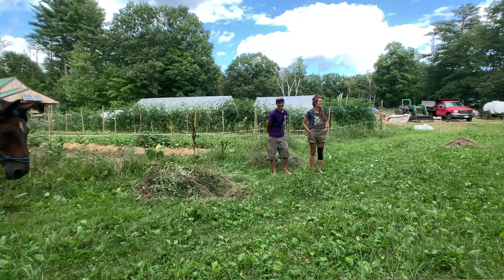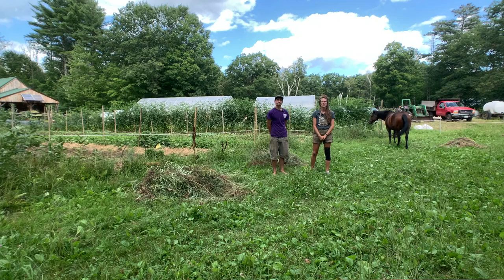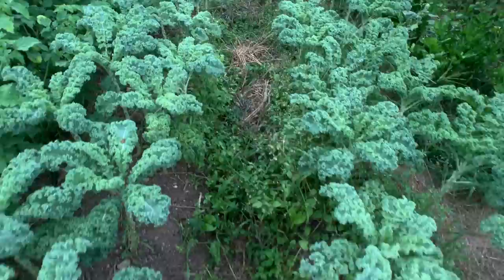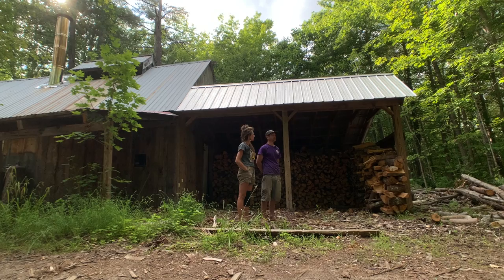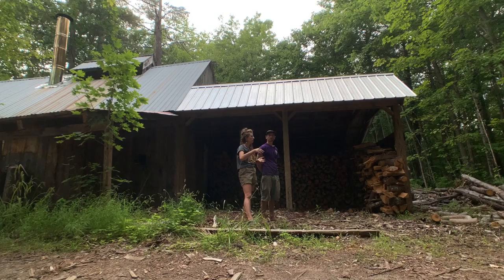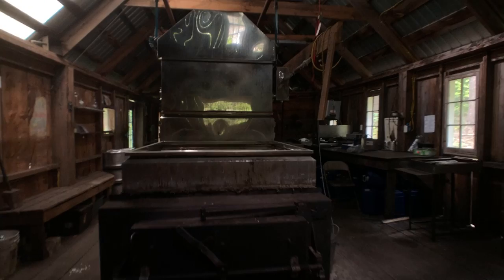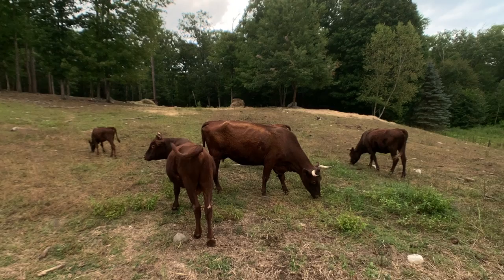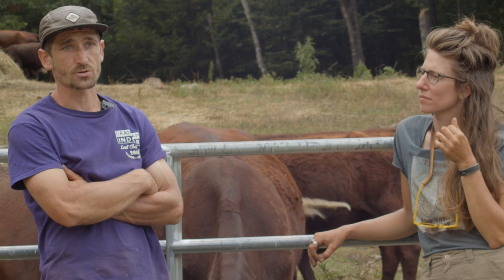Four Season Farming in New Hampshire | A Tour & Discussion with Kearsarge Gore Farm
Farmers Sam Bower and Sarah Hansen share how they farm in all four seasons at Kearsarge Gore Farm, a diversified farm. In addition to growing organic vegetables, they raise livestock, produce maple syrup and maintain a woodlot, which allows them to farm year-round. Focused on four season farming, this virtual farm tour is followed by a live Q & A with Sam and Sarah.

This tour is part of NOFA-NH’s CRAFT Program (Collaborative Regional Alliances for Farmer Training), a peer-to-peer farmer-led education, training and networking program for beginning and experienced farmers, farm workers, and anyone interested in learning about growing food organically.

Like this video? Learn more about the CRAFT program, and find farming resources